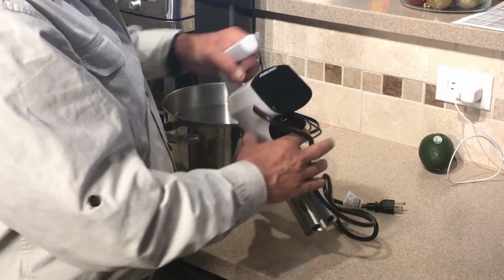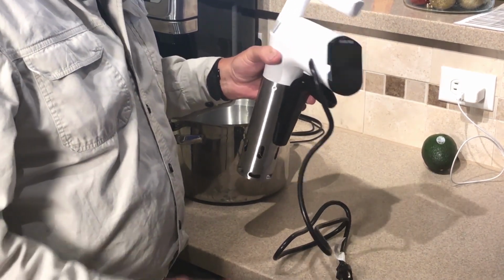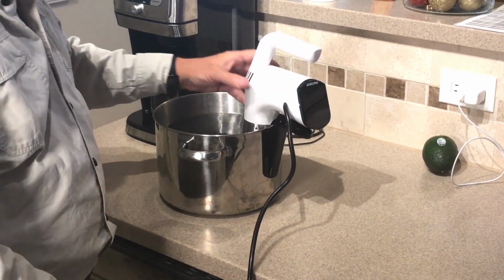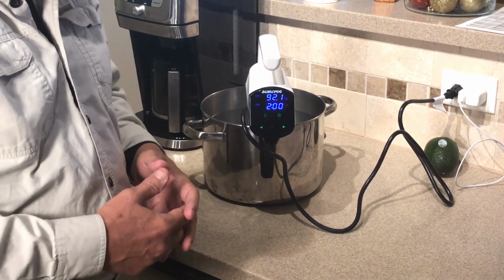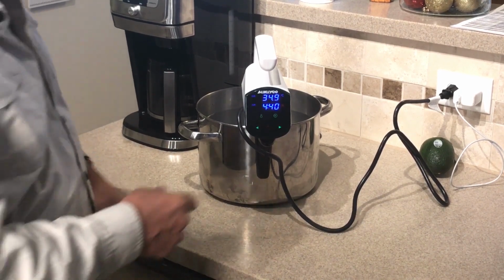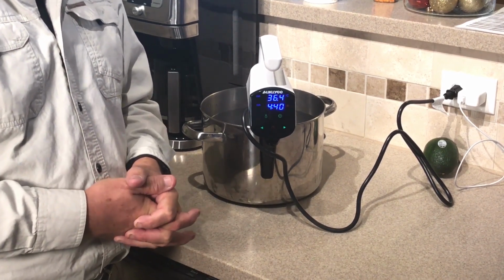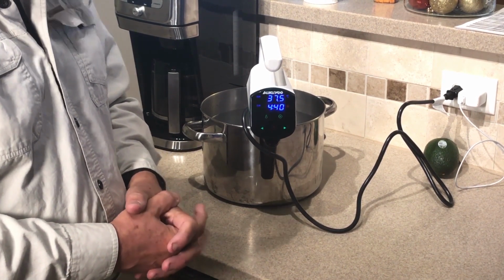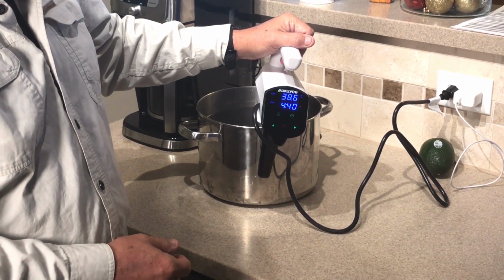Aukuyee Sous Vide Immersion Circulator Review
This is a full review of the Aukuyee Sous Vide Immersion Circulator. It's a very inexpensive unit that is new to the market. This review goes into depth of the unit, issues, and problems with the Circulator. Bon Appetit!  Links to items shown or used in this review shown below:

Aukuyee Sous Vide Immersion Circulator

I MUCH prefer the Anova brand circulators that are the defacto standard in the non-professional realm of Sous Vide cooking. Better design and performance!
Here are the three currently available models...all of which I own and use regularly!
ANOVA 900W Circulator (Newer model available but still a rockstar. This is the model used in this video and is still available from Amazon resellers)
ANOVA 1000W Circulator (New model upgrade)
ANOVA New PRO 1200W model w/Wi-Fi (Expensive but a tank!)

Video equipment used in this video:
TRIPOD - Mactrem PT55 Travel Camera Tripod
DJI OSMO Action CAM (Better than Go Pro in my opinion)
DJI OSMO Pocket Handheld 3 Axis Gimbal with Integrated Camera
KIMAFUN 2.4G Wireless Lavalier Microphone
Falcon Eyes SO-28TD Kit 28W LED Dimmable High CRI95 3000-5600K Soft Lighting FlapJack LED Edge Light Film Continuous Lighting